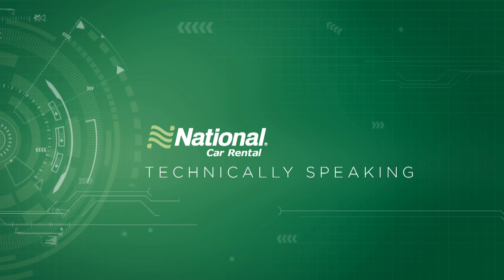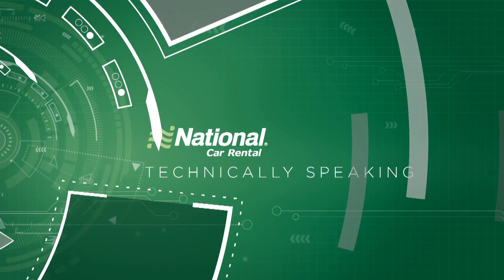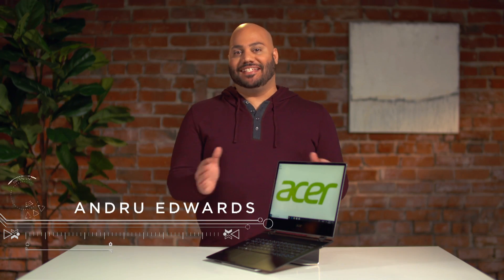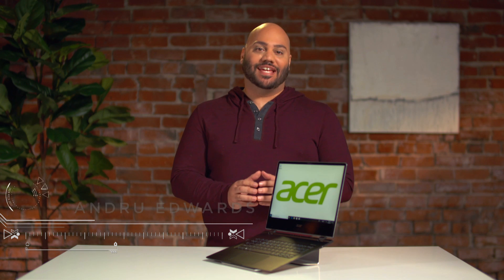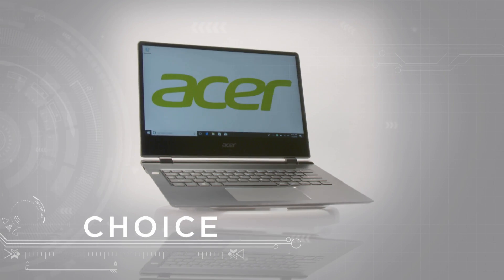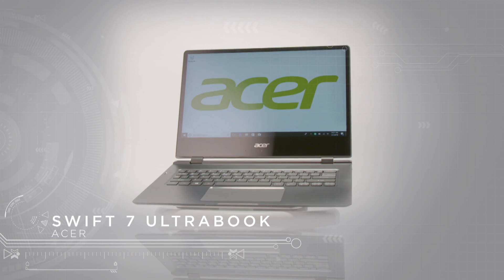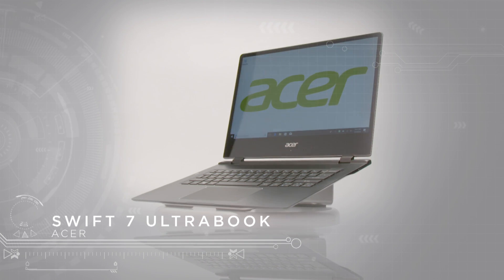Acer Swift 7 Ultrabook — Technically Speaking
Take your productivity on the road to the next level with the world's thinnest laptop.